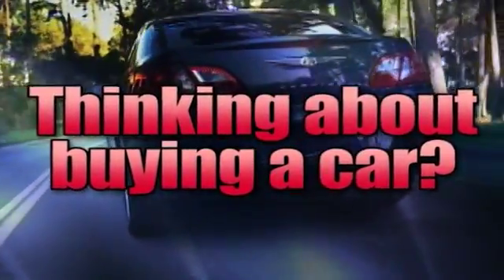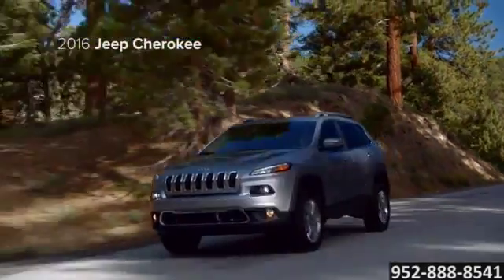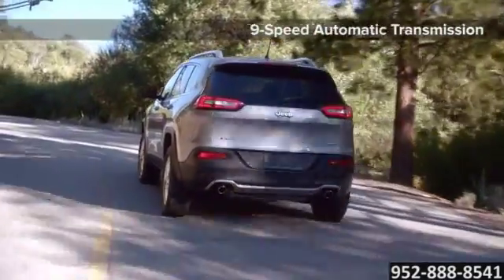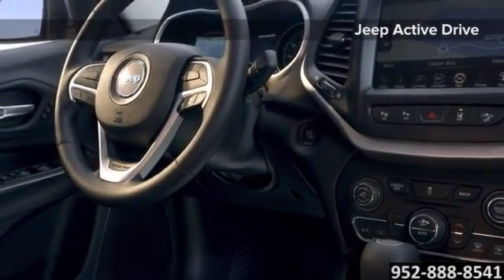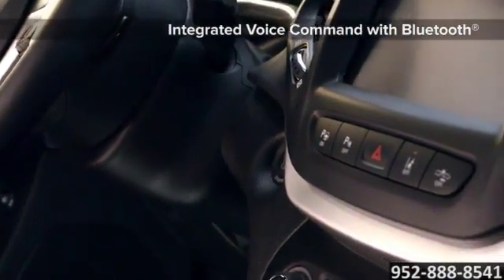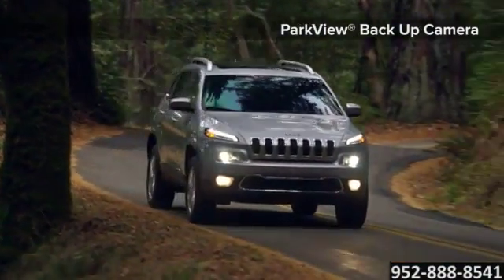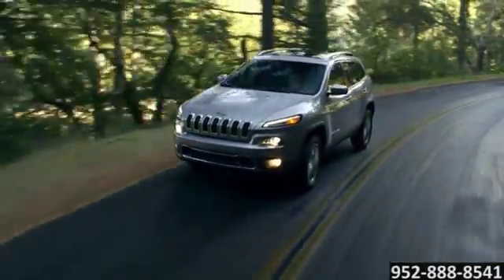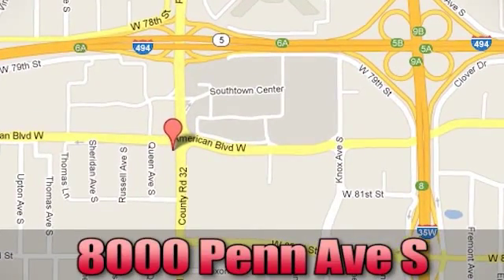New 2016 Jeep Cherokee Bloomington Chrysler Jeep Dodge Bloomington MN Burnsville MN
Bloomington Chrysler Jeep Dodge Feature Video
8000 Penn Ave S
Bloomington MN Burnsville MN, 55431